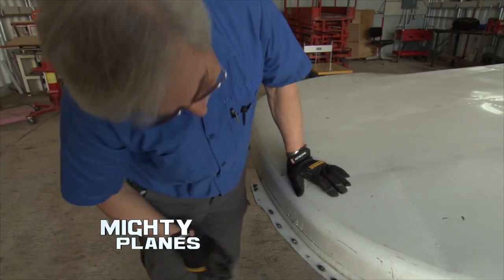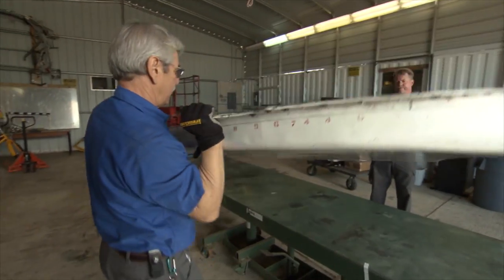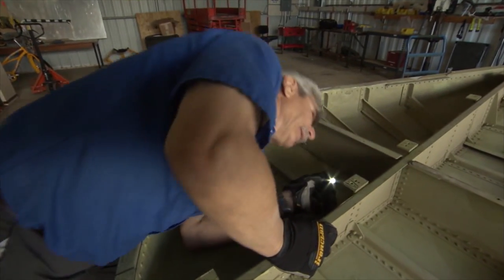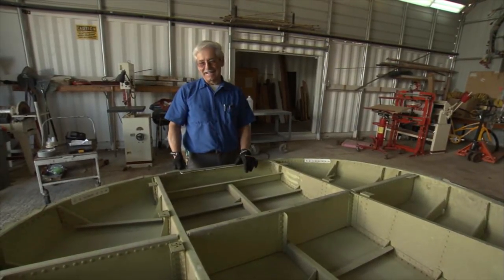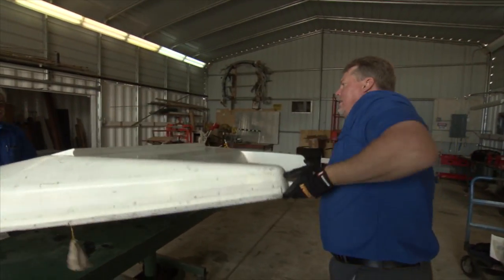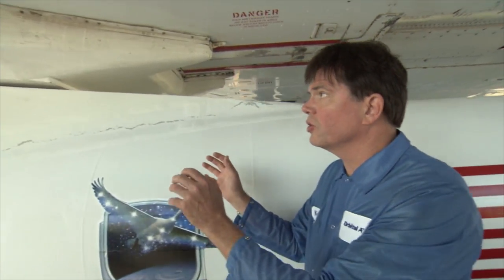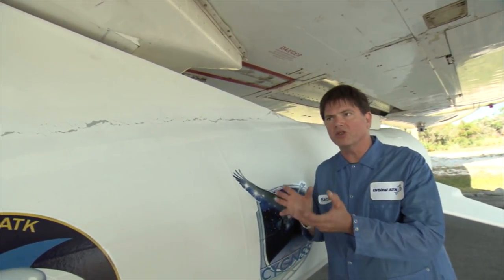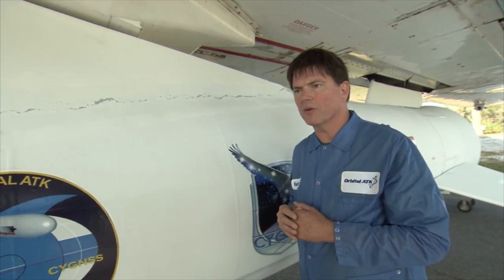Dinosaur Foot | Mighty Planes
How do you keep Stargazer L-1011 and the Pegasus XL rocket stable during flight?  With the help of a little piece of equipment called “The Dinosaur Foot”.
All New Sunday @ 7ET on Discovery Canada